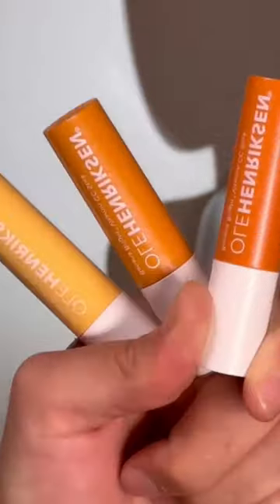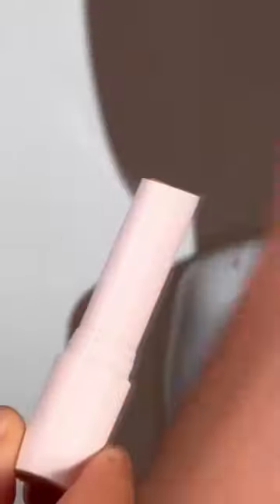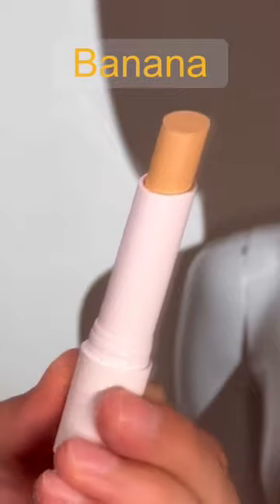Instantly color correct dark circles with Banana Bright Vitamin CC Sticks